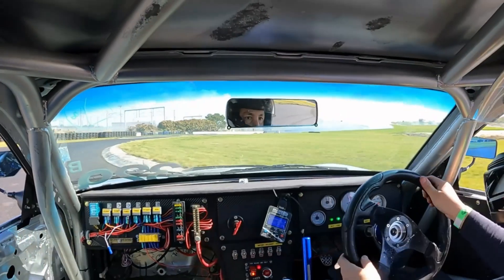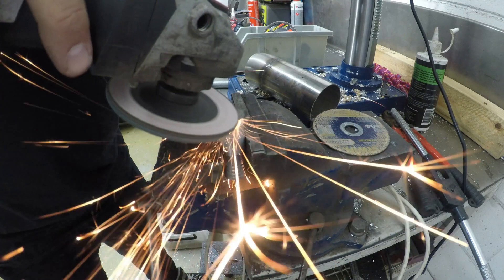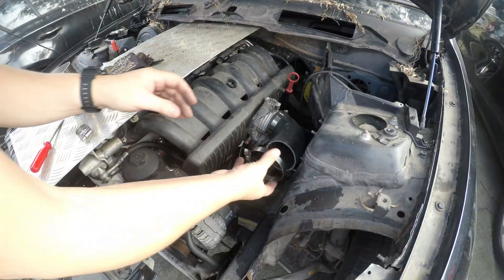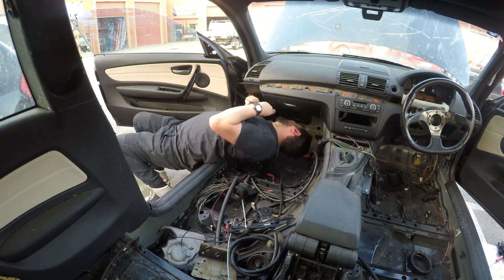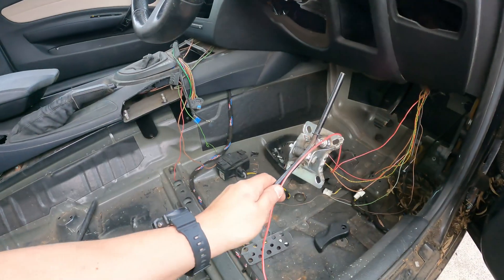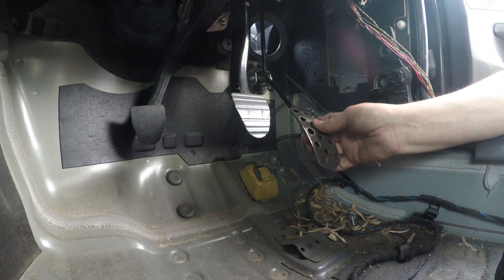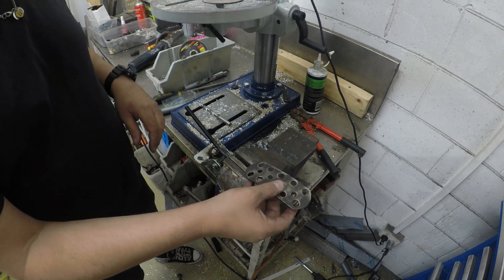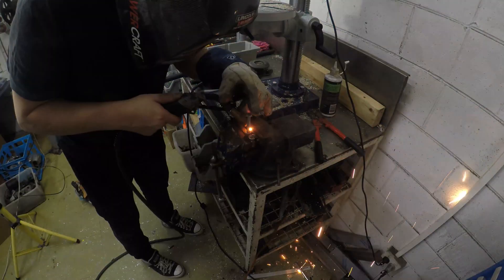BMW WIRING DRIFT CAR BUILD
In today video we set out to tackle some of the biggest issues we face. Wiring and converting the electric drive my wire to a manual accelerator peddle

The drive-by-wire system is GONE! I’ve been wanting to ditch the electronic throttle on my BMW for ages, and in this video, I finally make the switch to a manual accelerator pedal. The main reason is simple: pure, immediate control. Electric throttles often introduce a split-second delay between pressing the pedal and the engine reacting—that's throttle lag. A mechanical cable provides an instant, linear connection, and many tuners and enthusiasts prefer the direct, unfiltered feel for making heel-toe shifting and performance driving more precise and predictable. Plus, on a highly modified car like mine, deleting the complex electronic pedal system and its associated wiring can simplify the engine bay and remove potential failure points.

This was not a simple swap!. After solving the wiring nightmare, the real fun began: I fabricated the entire manual pedal assembly from scratch using scrap metal I had lying around in the garage! Watch as I turn junk into a fully functional, performance-enhancing part. If you're thinking about an electric-to-manual throttle conversion, this video is a must-watch for the real-world wiring and fabrication hurdles you'll face.